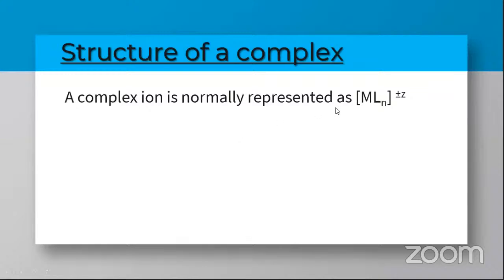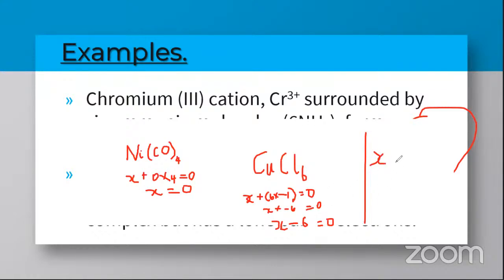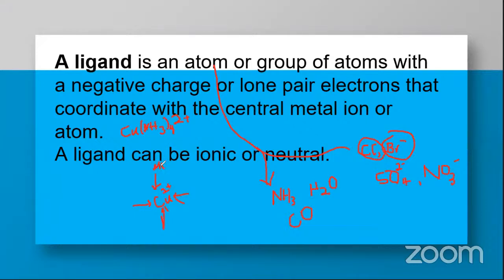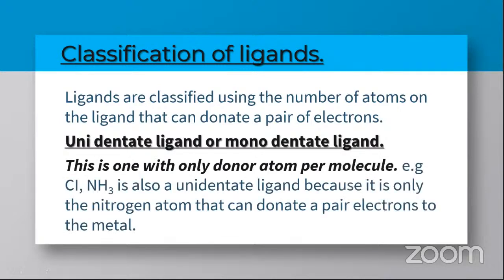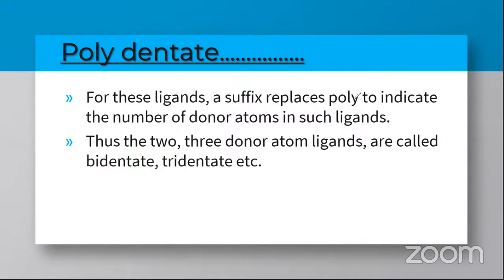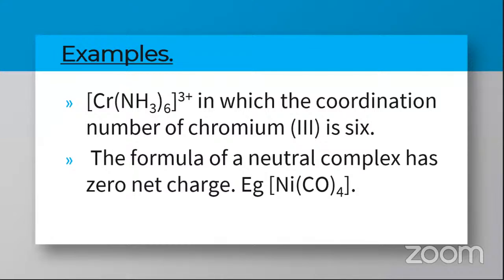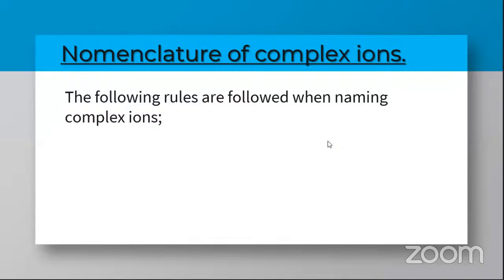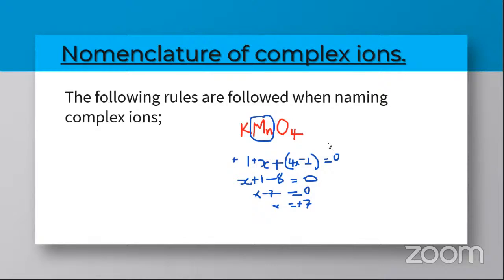Senior Five Chemistry E-class By Tr. MUGUMYWA OSWALD Handling Structure of Complex Ions